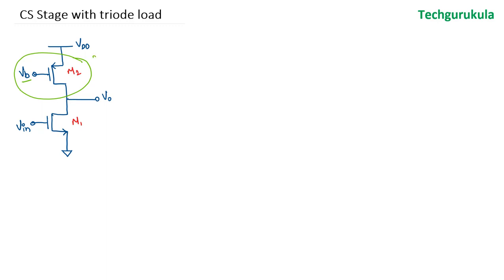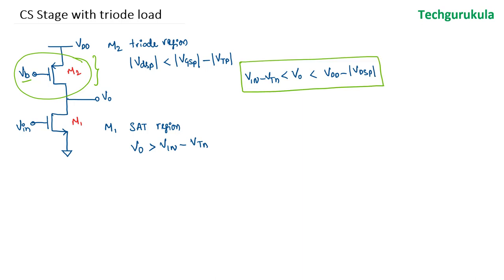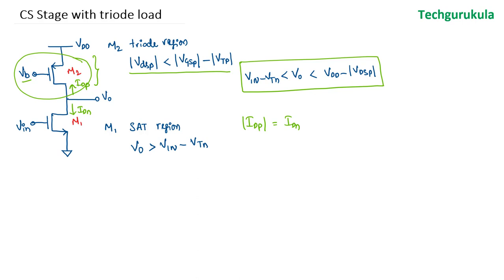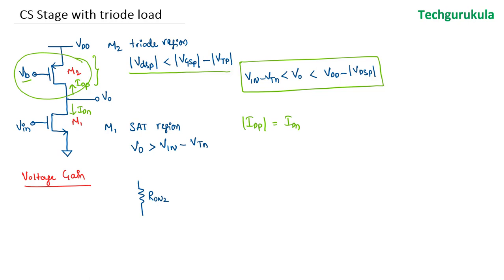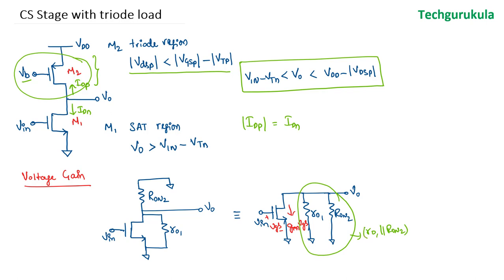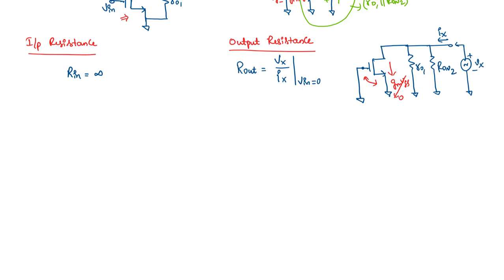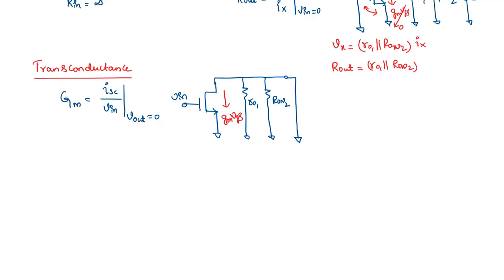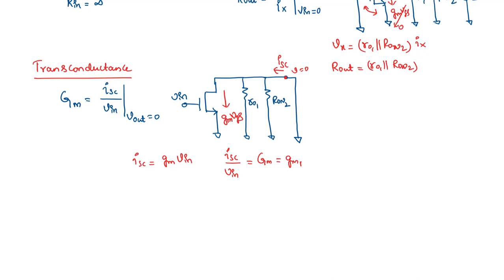MOSFET: Common Source amplifier with triode load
common source stage with triode load (MOSFET) is explained in this video